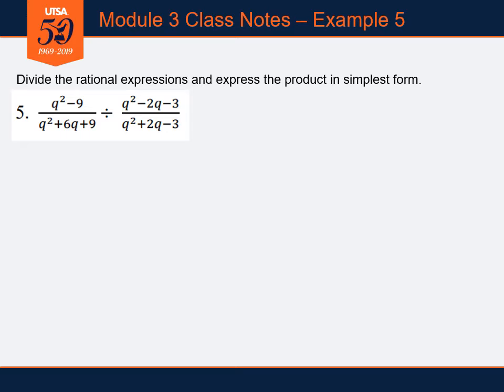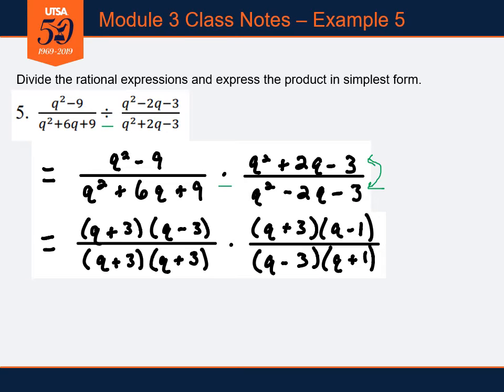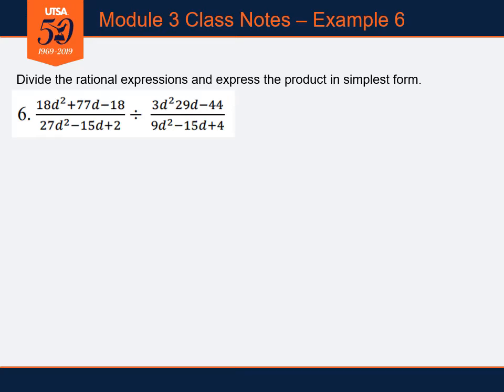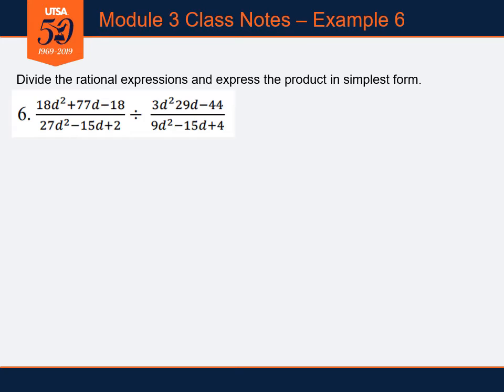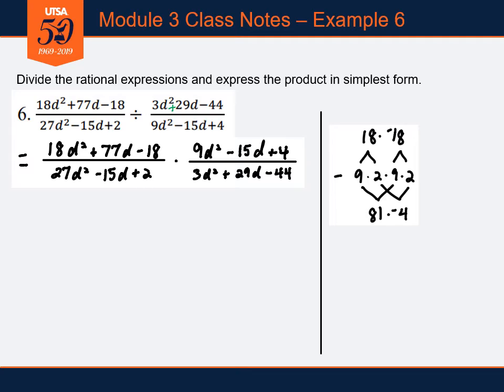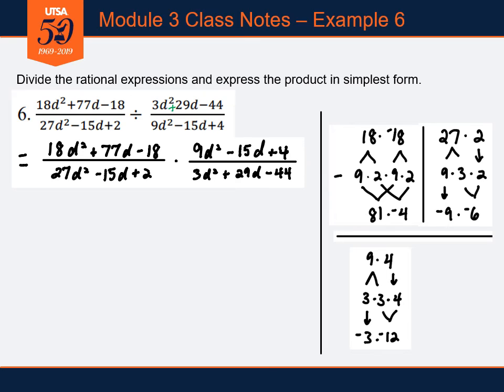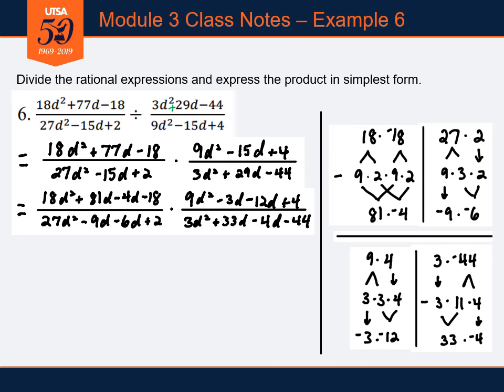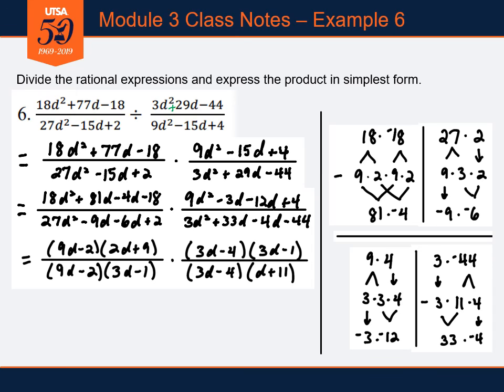Module 3 Class Notes Examples 5-6